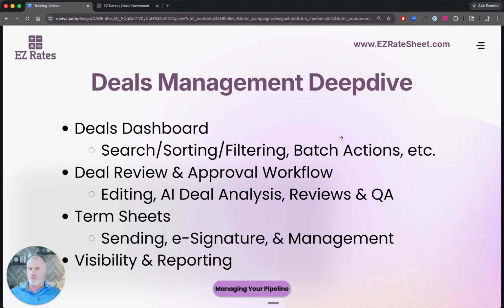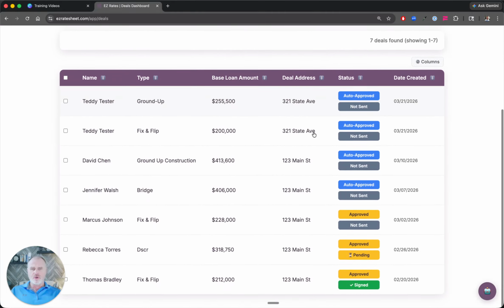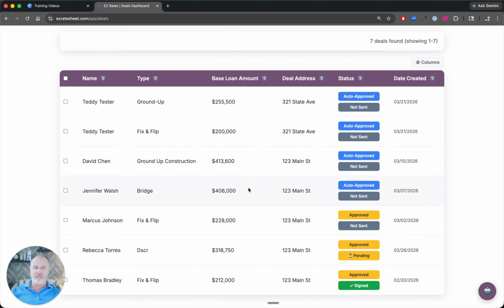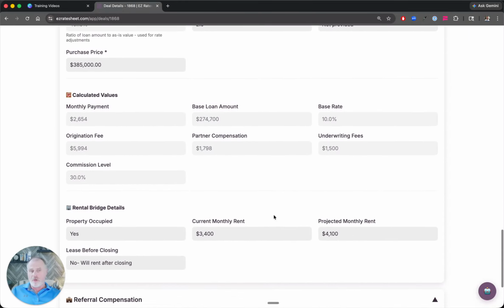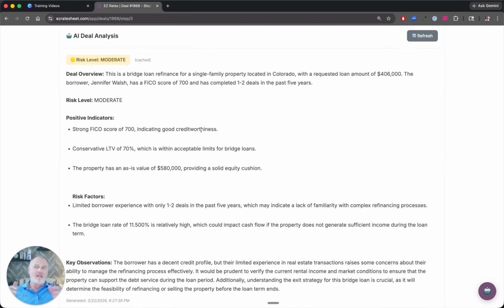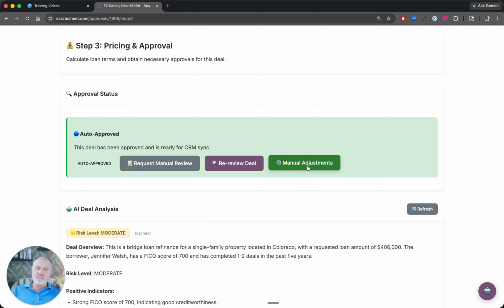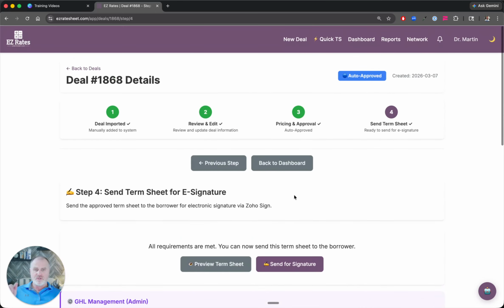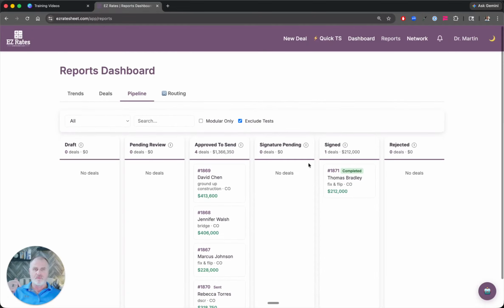EZRS: Deals Management Deepdive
This training walks you through more of the detailed process and options available for managing your lending deals in EZ Rate Sheet.